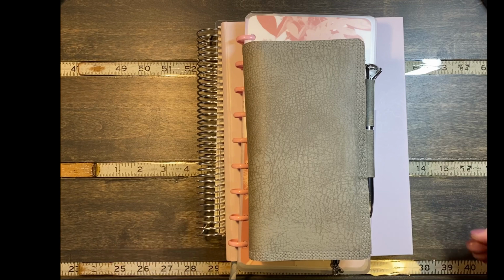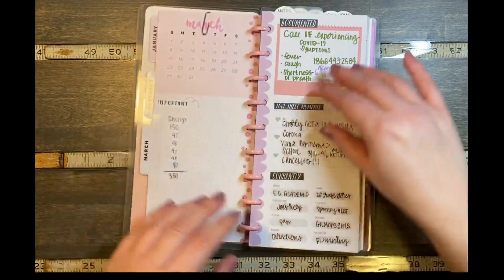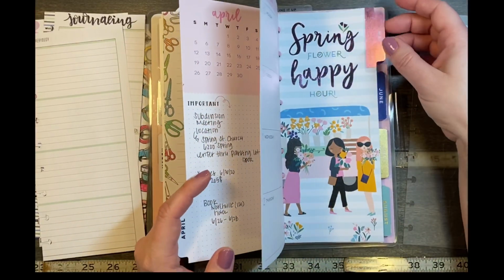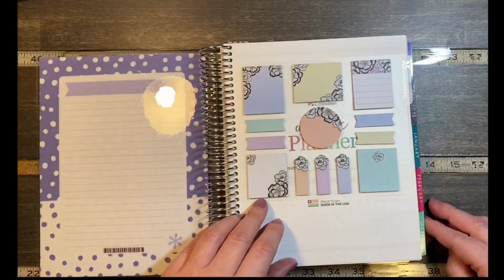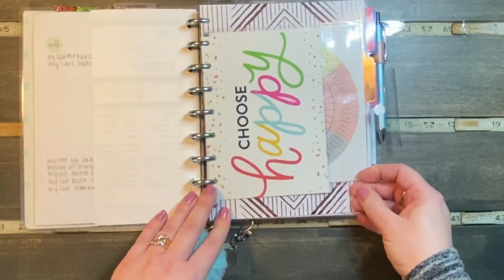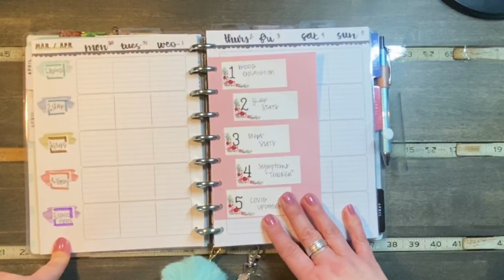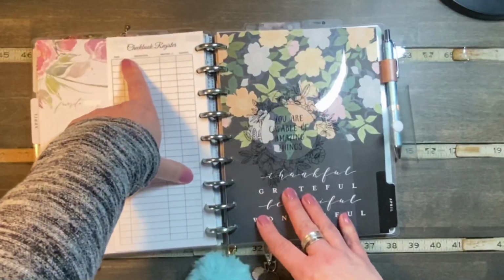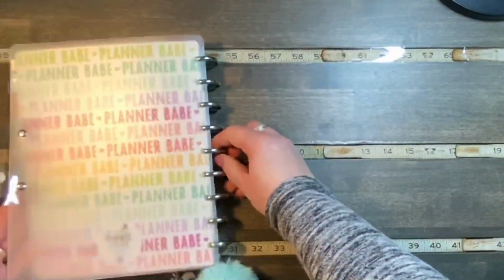April Frankenplanner setup & March flip thru | Happy Planner | Erin Condren Academic Planner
Flip thru of the four planners I used for March and set-up of the two planners I will use for April.  I’m NOT only using two planners...My Frankenplanner includes 5+ Planners!!!

Please visit us socially at:  instagram @periwinkle.planner.co

Videos up Sunday, Monday, Tuesday and Thursday with bonus videos on some weekends all at 9:30 am CST

Stay Safe!
Periwinkle Planner Co
Christine & Marly